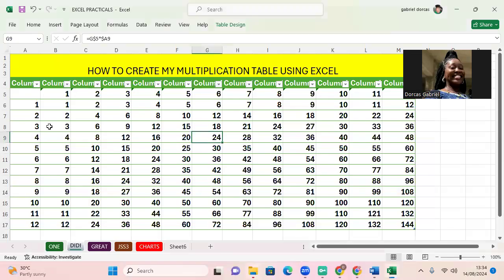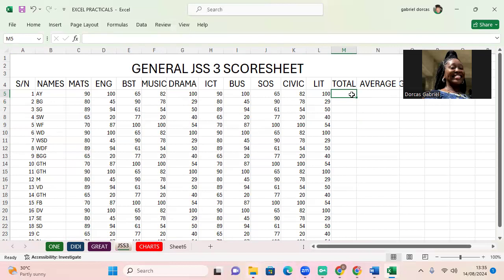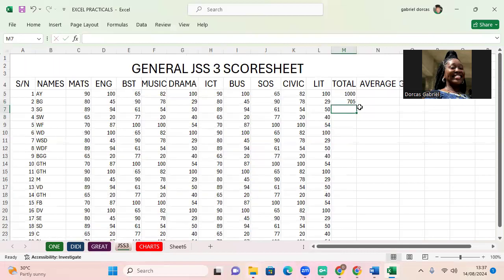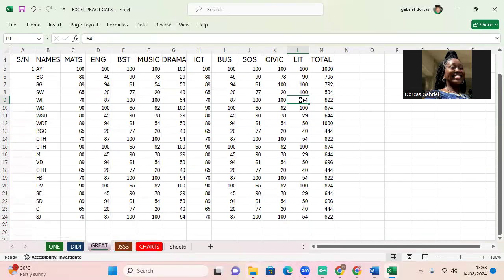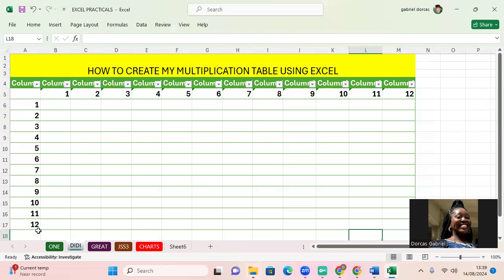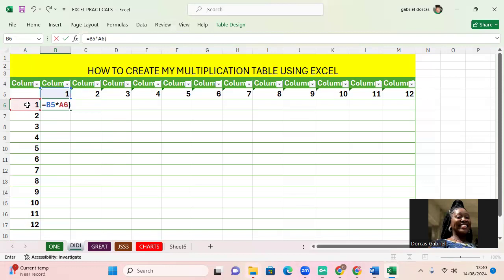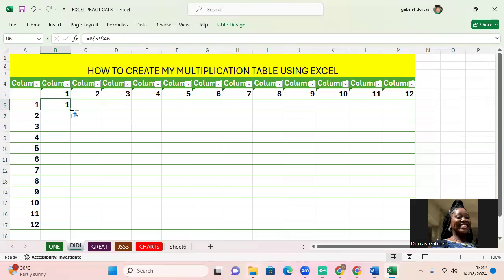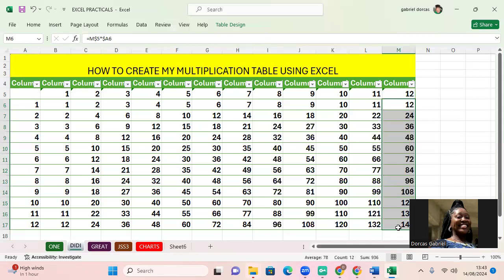using excel formula to create multiplication table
Hello guys, this video will teach you how to use a single excel formula to create your multiplication table!